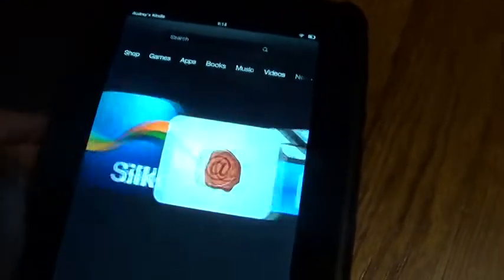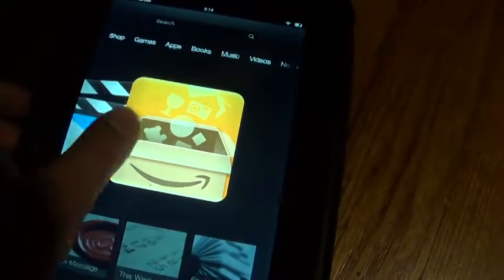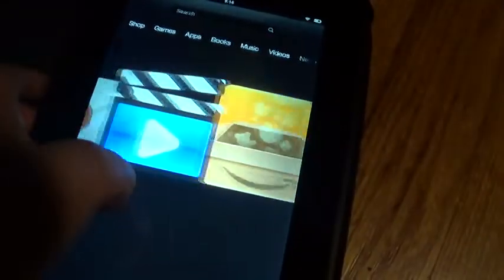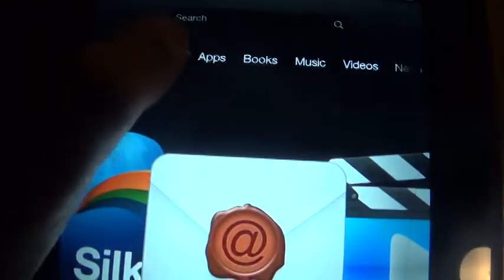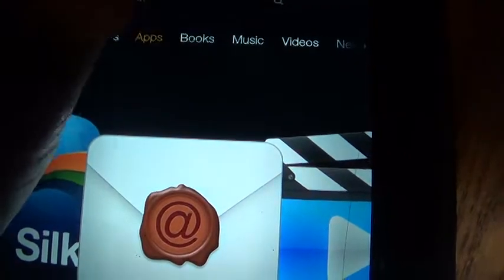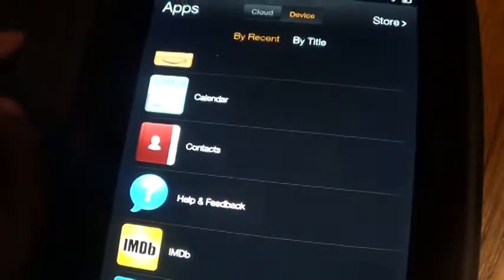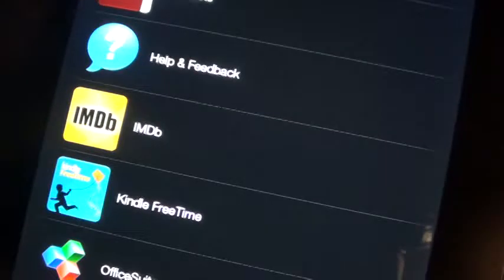Rating my Sister's Kindle Fire 2 (2012/13)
cool tablet bro **fistbump**
suuacsUfUrIiBNieieibeeee